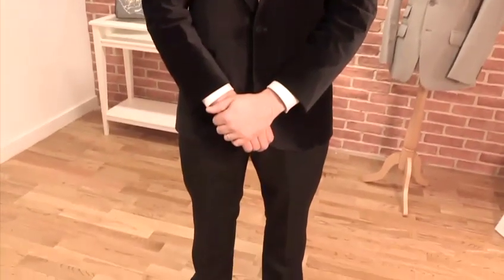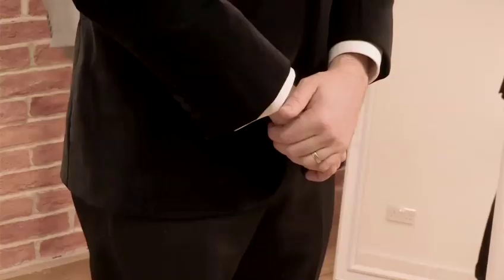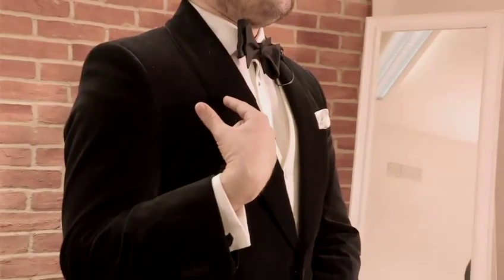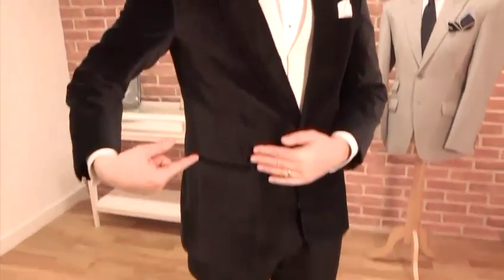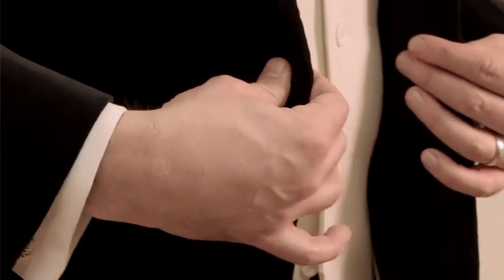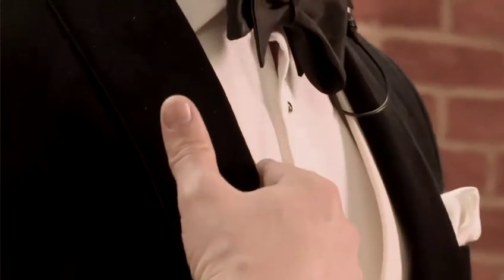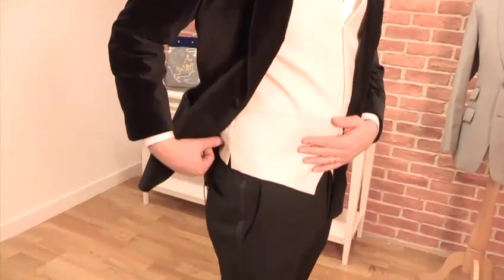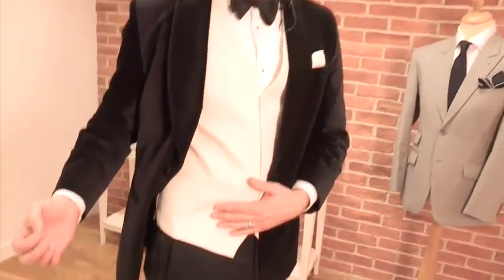How to dress for a black tie event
This guide shows you how to dress for a black tie event